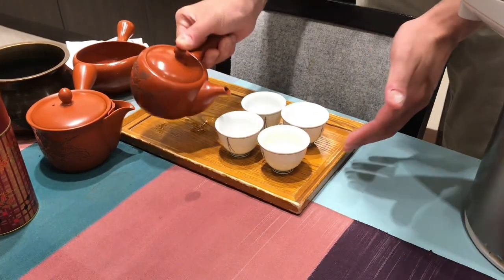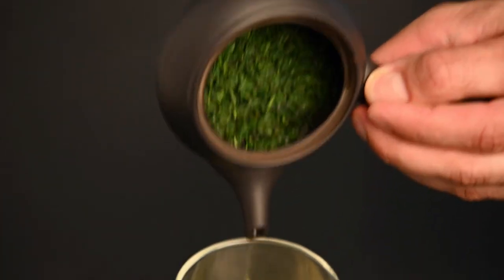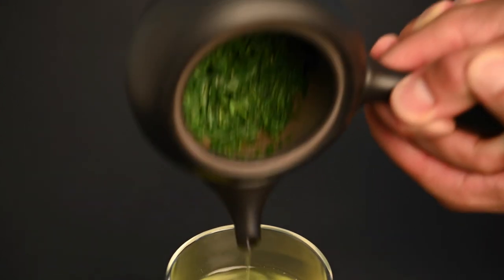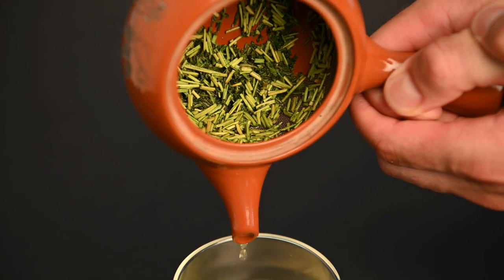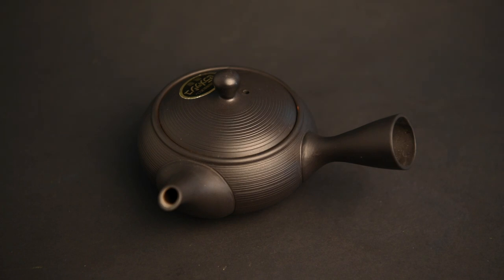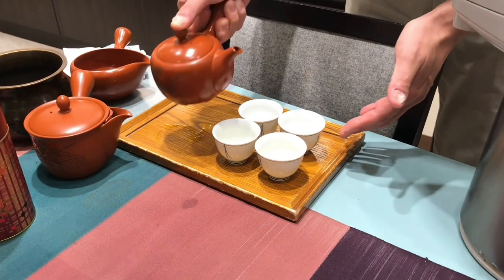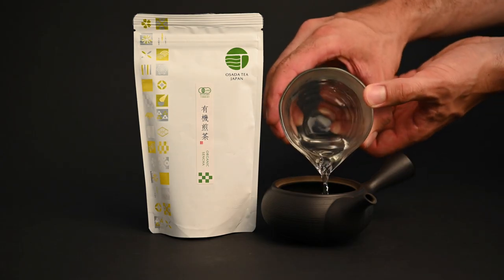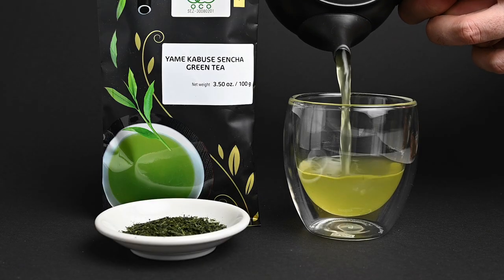Why the Kyusu Teapot is the Best for Japanese Tea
Let's learn about the kyusu teapot! In this video, we're going to take a look at what the kyusu teapot is, and why its the best teapot for Japanese tea. We'll also take a look at the unique features that make the kyusu unique when compared to other types of Japanese teapots.

🎥 Content of this video 🎥
0:00 Introduction
00:33 What is a Kyusu Teapot?
01:10 Different Kinds of Kyusus
03:40 Kyusu Teapot Sizes
04:28 Kyusu Teapot History
05:25 Kyusu Teapot Benefits
06:18 How to Use Kyusu Teapot
07:22 Where to Buy a Kyusu Teapot

🗞️ Read the article "The Ultimate Guide to Japanese Teapots" 🗞️